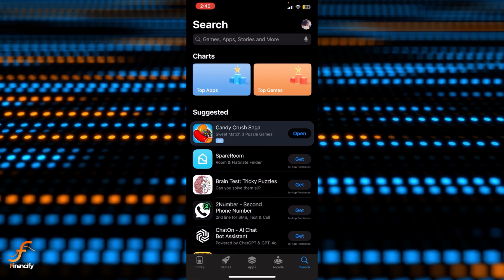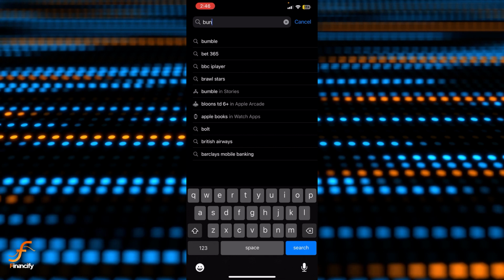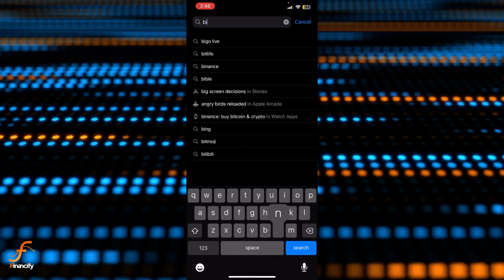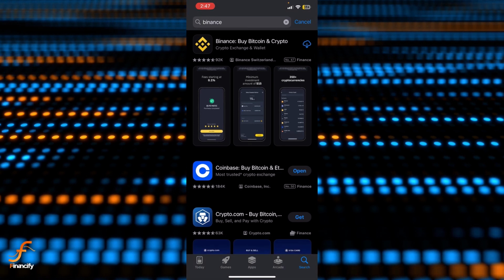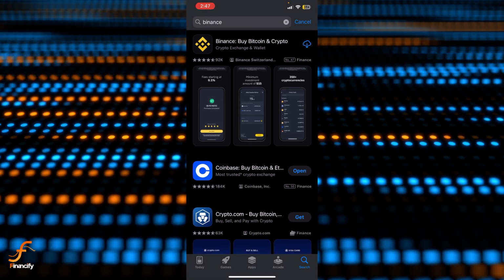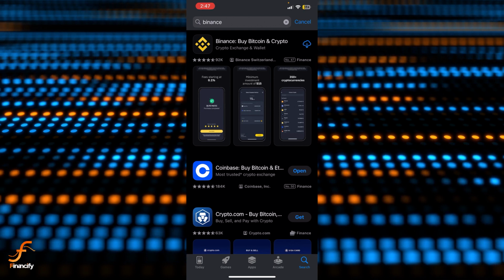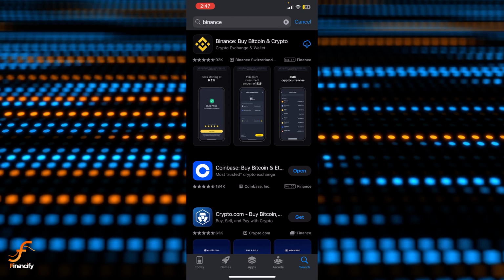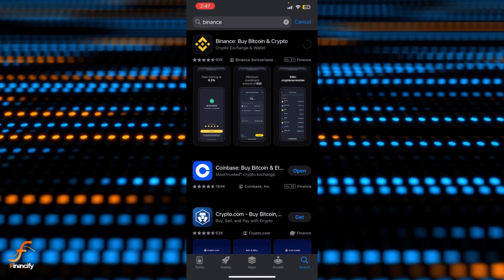How to Download & Install Binance App in Mobile | Download & Install Binance Mobile App (2024)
Quick and easy guide on how to download and install the Binance app on your mobile phone. Start trading crypto on the go!